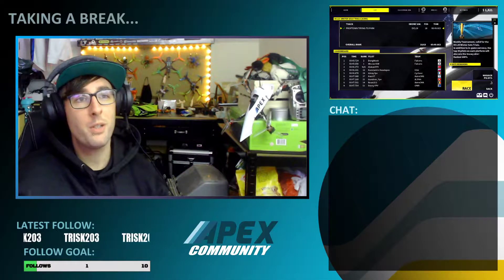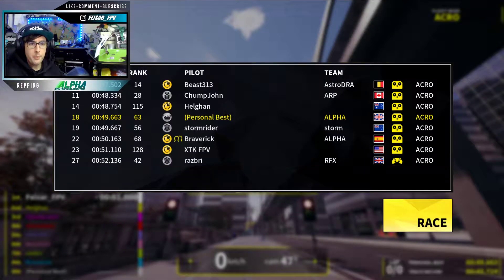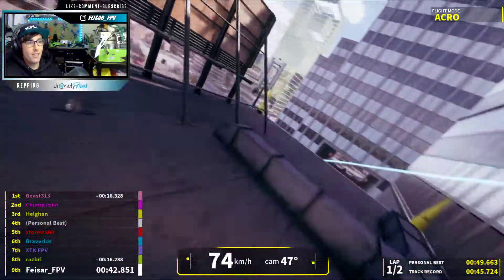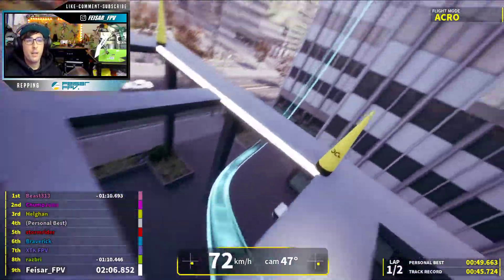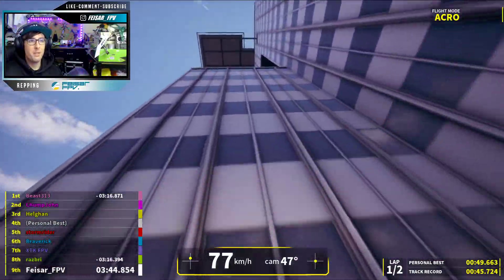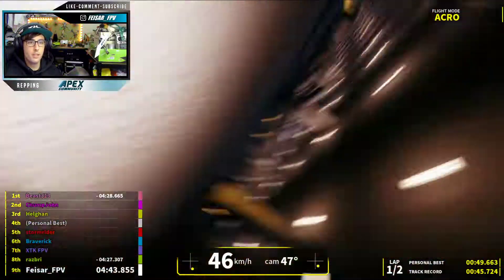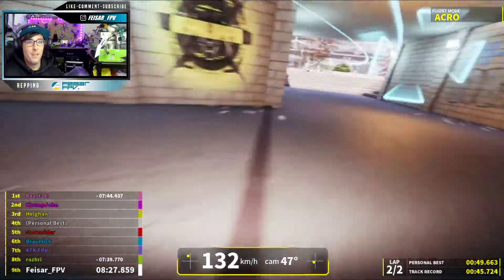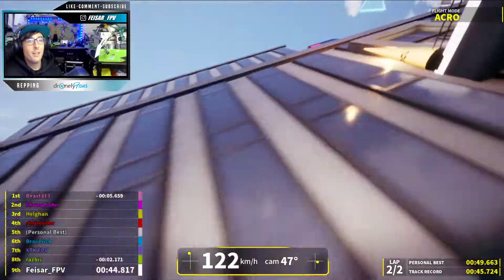DCL The Game - Proptown "Trying to Park" - Track Guide! Solo Trials: Week 6 2021!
Whoop whoop! It's week 6 of the DCL Winter Trials, and this week the Solo Trials sees APEX Community & ALPHA Prop FPS Racing pilot Feisar_FPV Trying to Park in Proptown's infamous multi-story carpark! This is a fast, flowy track that's perfect for putting those rainbow-flips to good use, so kick back, let's learn the track, throw in some simple drills to get you flying smooth, and there's even a sneaky shortcut thrown-in for good measure!

If you're interested in flying for the APEX Community team "ALPHA Prop" in DCL Team Trials on PC then DM Feisar_FPV on instagram and we'll sort you out!

Fly safe,
Fly fast,

APEX Community Pilots on Instagram
- feisar_fpv
- asylumfpv
- alphapropracing

APEX Team Pilots on Instagram:
- singularity_fpv (Marc Espuna)
- rafnfpv (Thomas Rafn-Larsen)
- danefpv (Dane Grace)
- holmfpv (Vincent Holm)
- andreasfpv (Andreas Andersen)
- mariusstrandberg (Marius Strandberg)